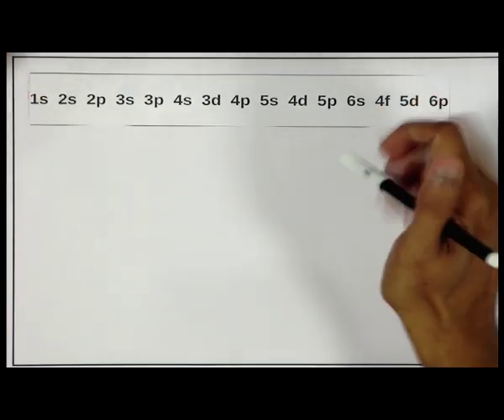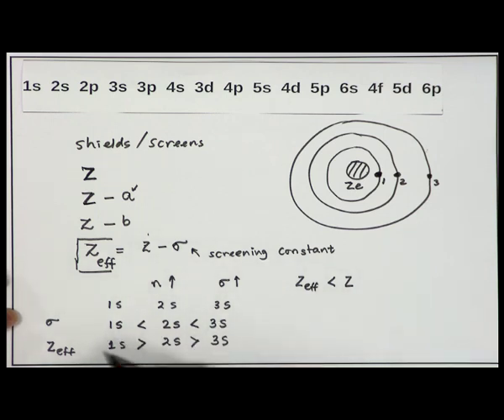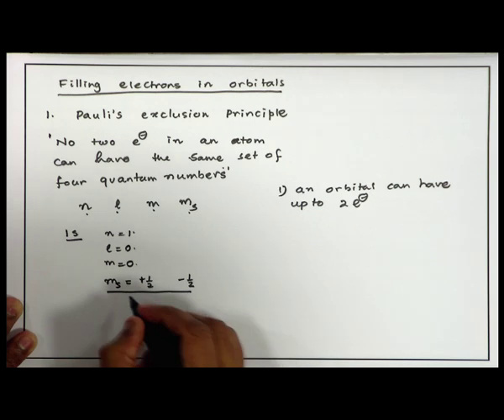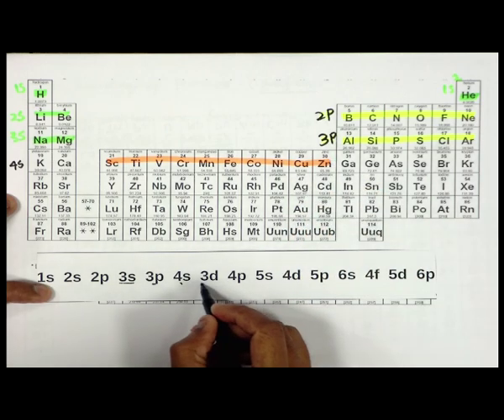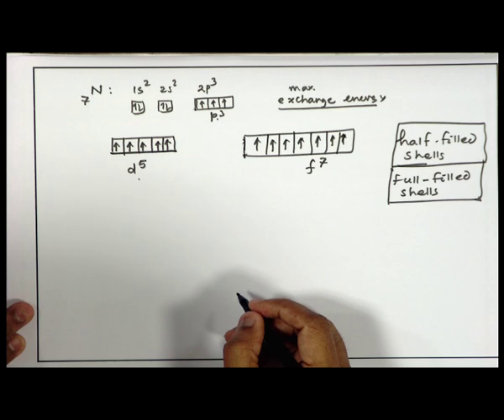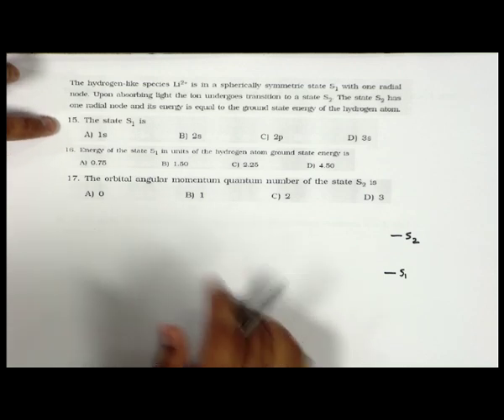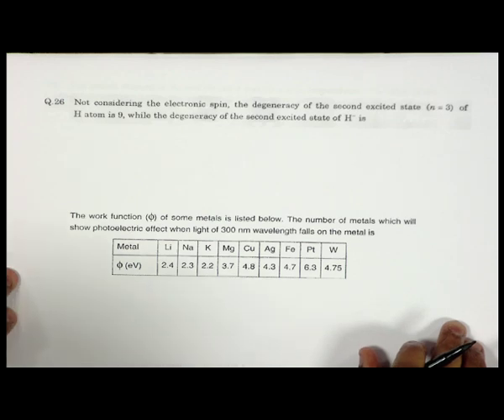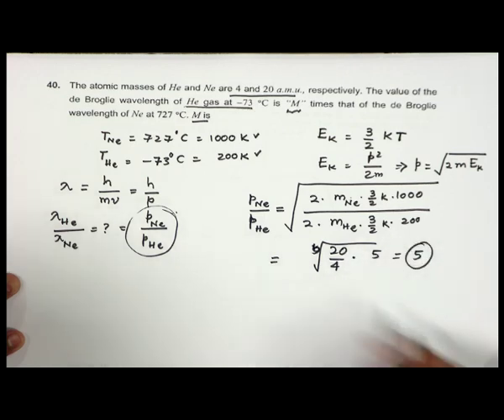STRUCTURE OF THE ATOM-7 (CH_20)